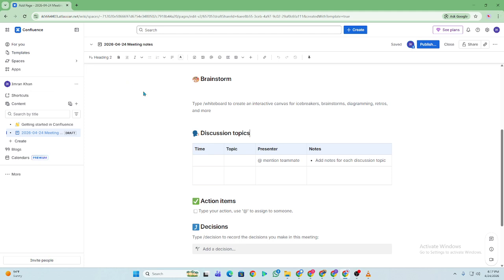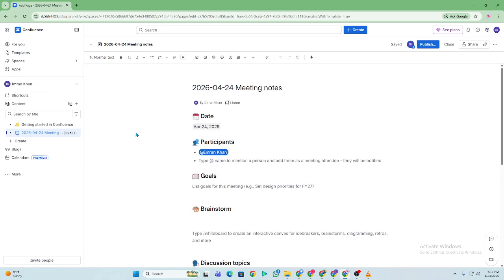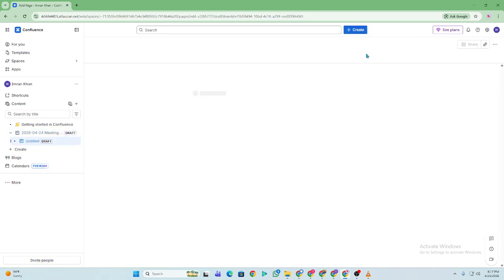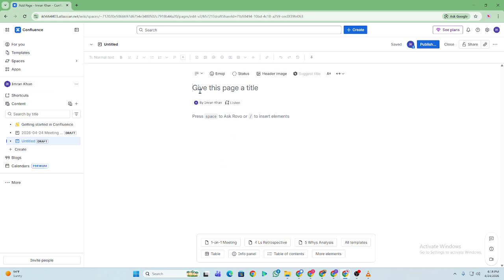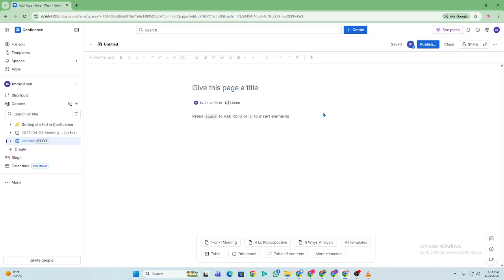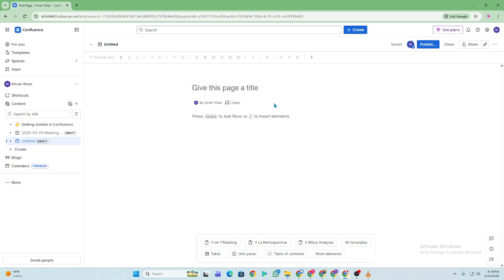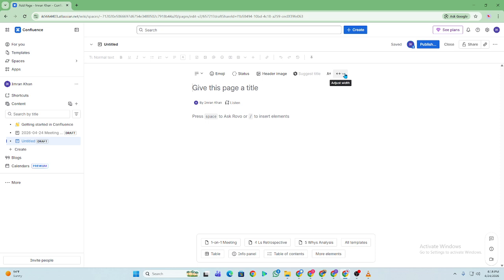How to create pages in Confluence Full Guide 2026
In this video, you’ll learn how to create pages in Confluence full guide 2026 with a complete step-by-step method to build, organize, and manage content easily. You’ll discover how to create new pages, use templates, add text and media, format content, and organize pages within spaces. This guide also covers tips for structuring content, collaborating with your team, and improving productivity using Confluence pages.